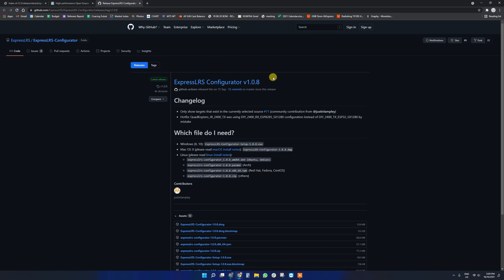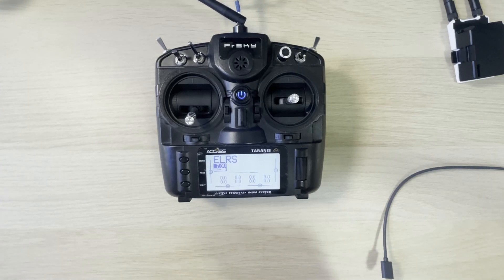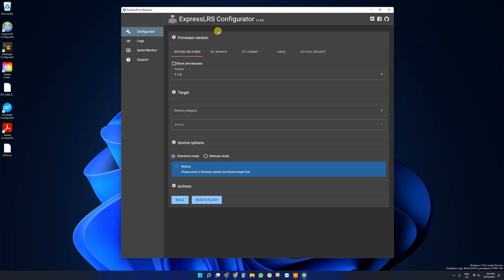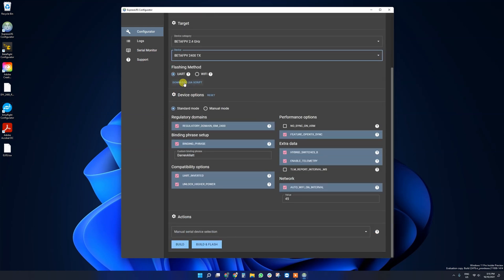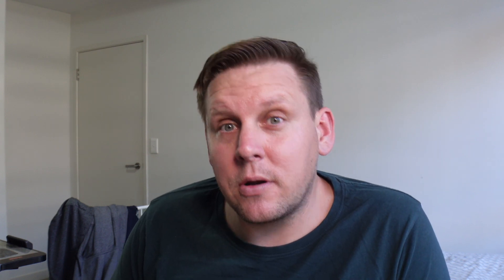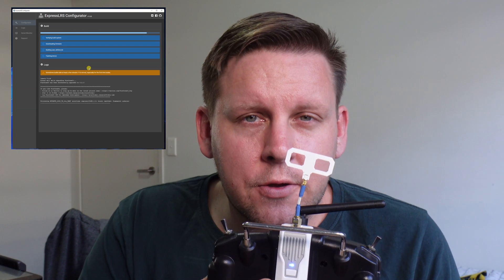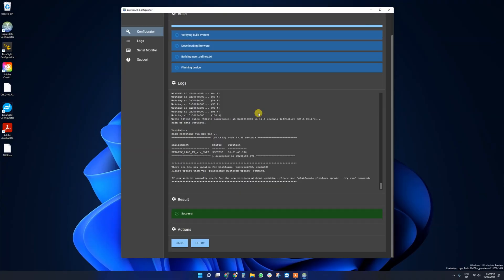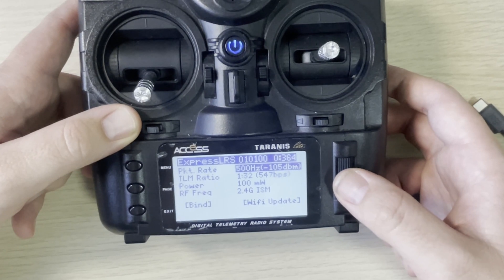Hot To Setup ExpressLRS Transmitter In Under 5 Minutes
So, I built a course with 71 highly detailed but simple modules,  breaking down absolutely everything! They're can't be anything missing, if there is, I will add it. This video covers how to flash and how to setup most ExpressLRS transmitters. Specifically, we will be setting up the BetaFPV 2.4ghz TX however this process generally applies to most modules.